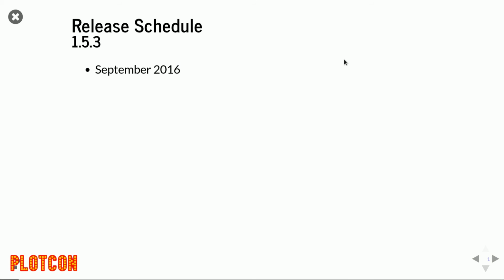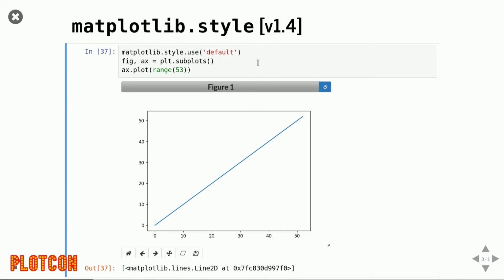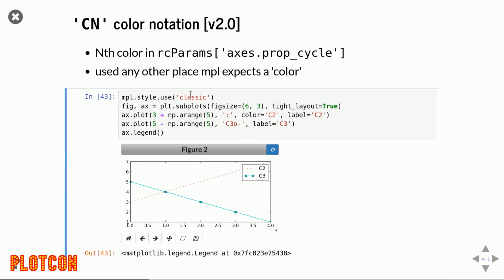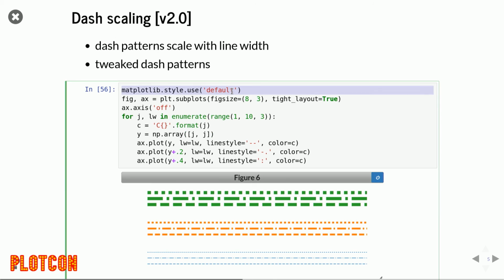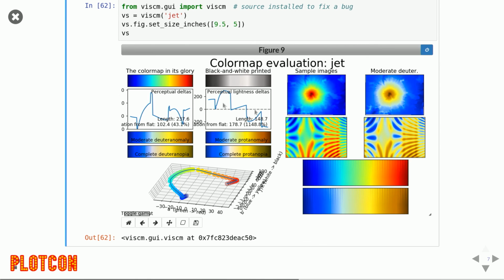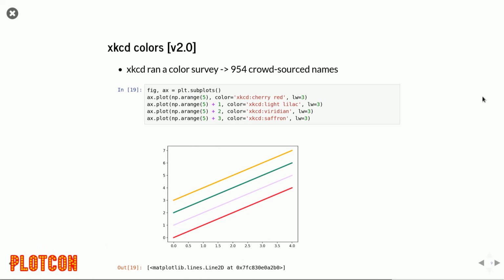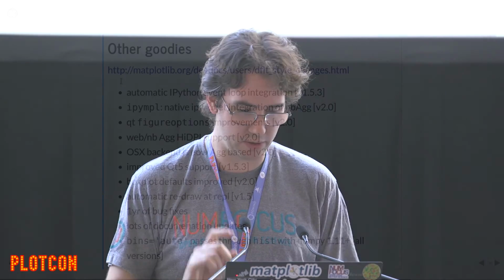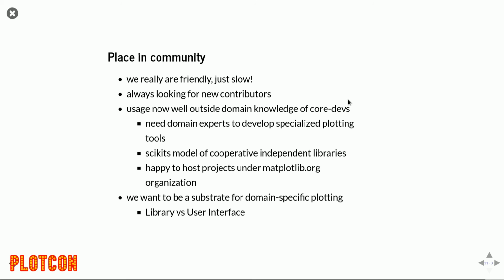PLOTCON 2016: Thomas Caswell, Matplotlib 2.0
For the first time in over a decade, matplotlib is changing the default styles. This talk will provide a high-level overview of the changes, the reasoning behind the changes, and the challenges along the way.